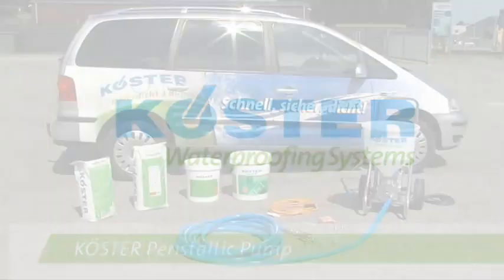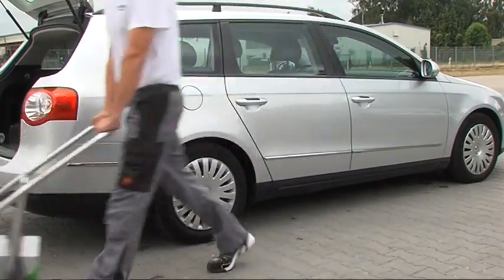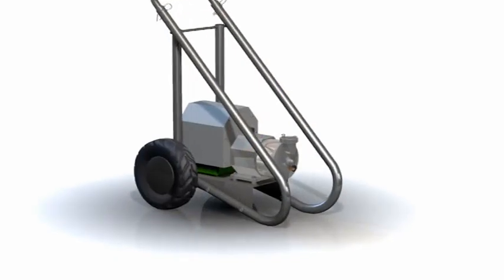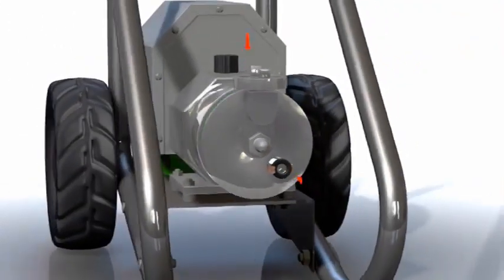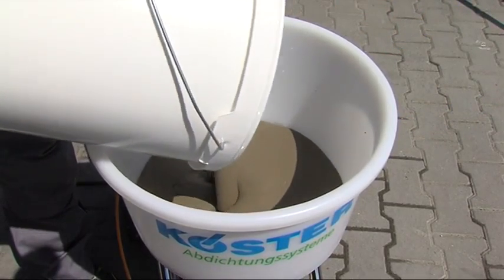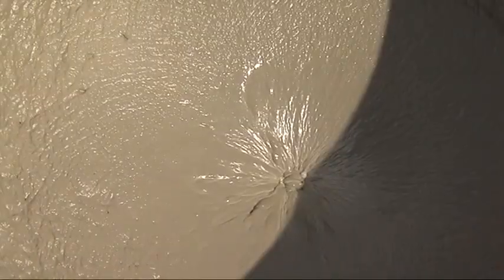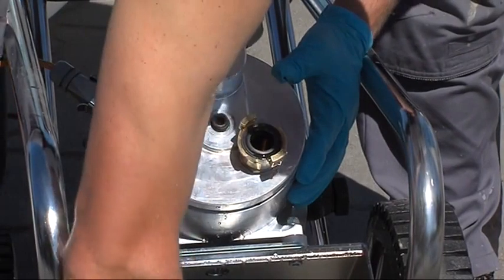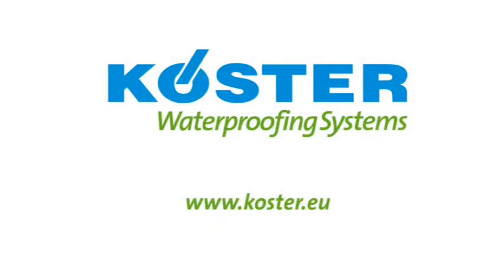Koster Peristaltic Pump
A brief introduction to Koster's Peristaltic Pump. This pump is easy to use and easy to clean as the pumped material does not come into contact with the mechanical parts of the pump. It can be used for spraying Koster NB1 Grey, Koster Deuxan 2C, Koster 21, Koster KBE and most other Koster Liquid waterproofing materials